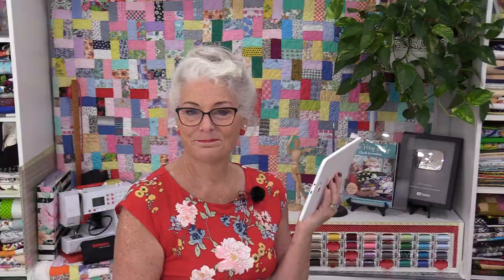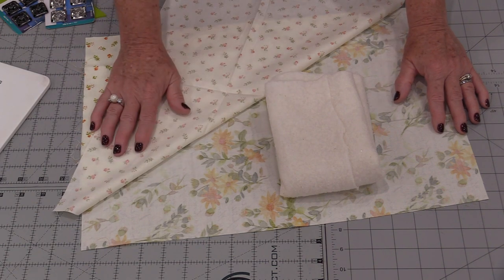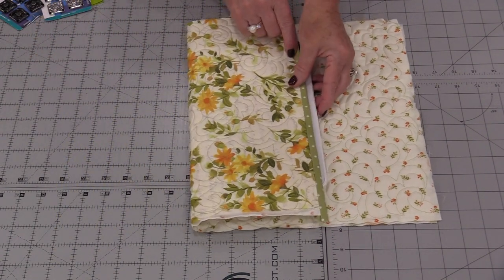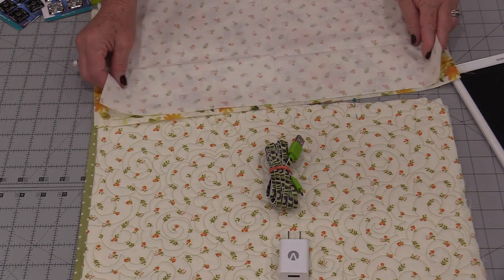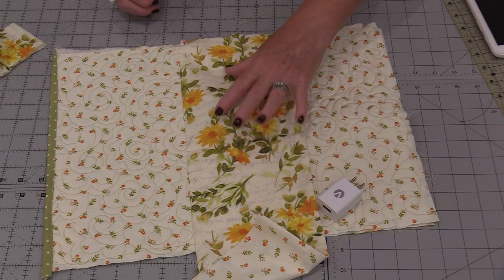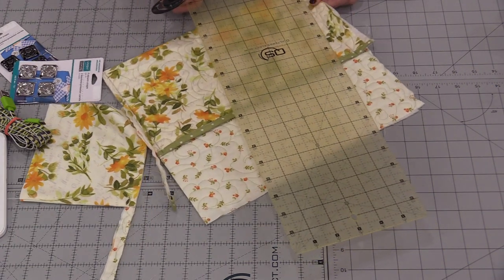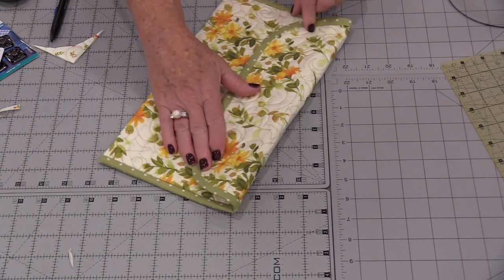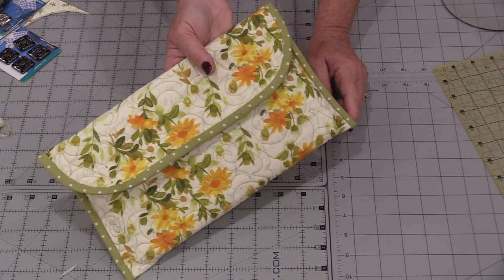How to Make a Custom Tablet Cover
This clutch can be made in any size, so it will fit not only your tablet but it can be made for your laptop or cell phone :) I bought my snaps at Fabricland. I used size 21 mm something like this or